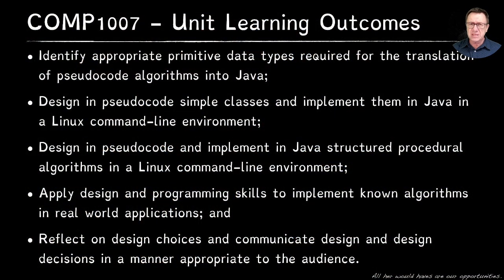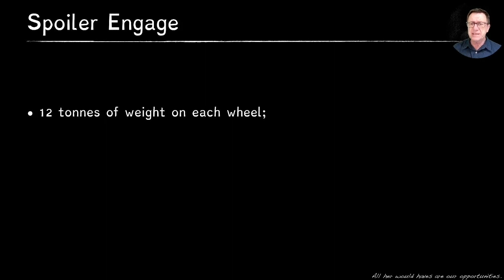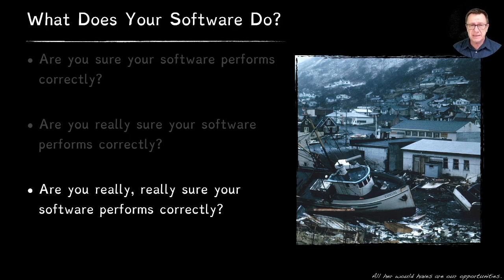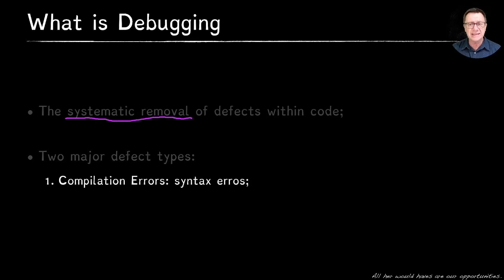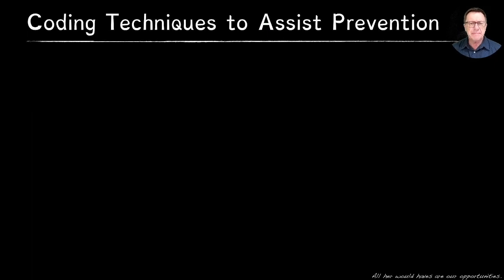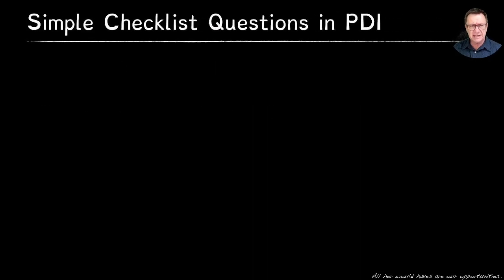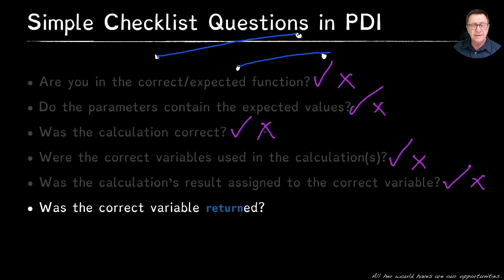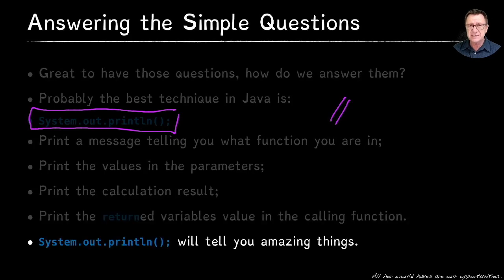10 Debugging and Software Disasters